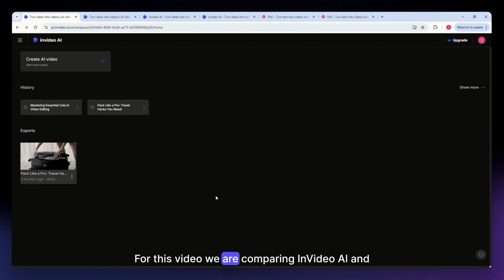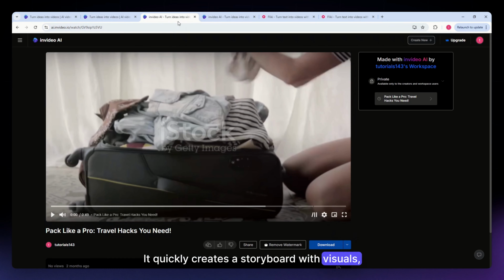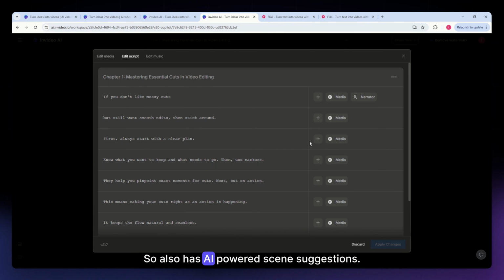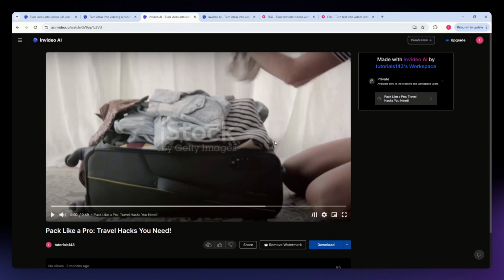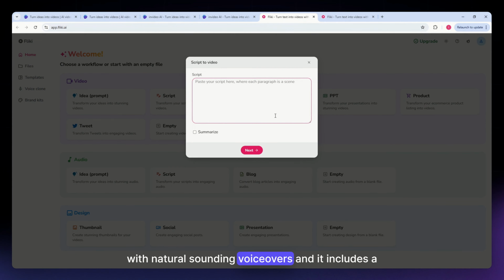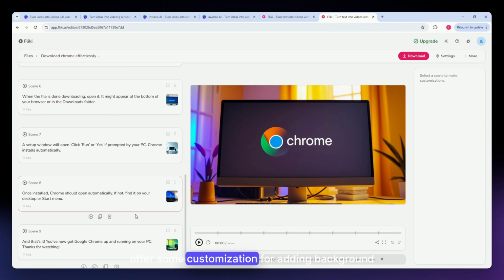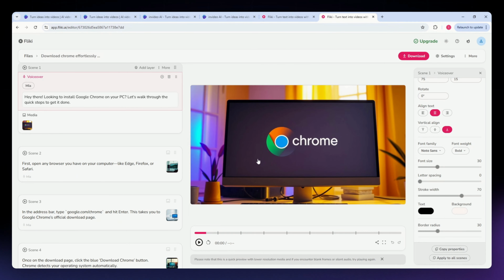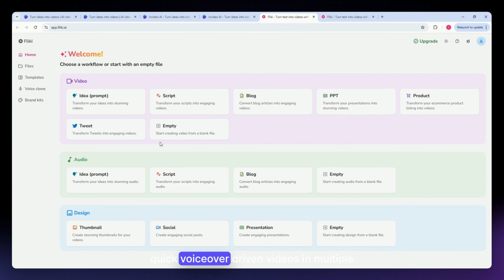Invideo AI vs Fliki AI Comparison 2026 (Which Tool is actually better??)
Curious about the difference between Invideo AI and Fliki AI? In this video, we'll compare the two AI video editors to see which one comes out on top in 2026. Find out which tool is actually better for your video editing needs!